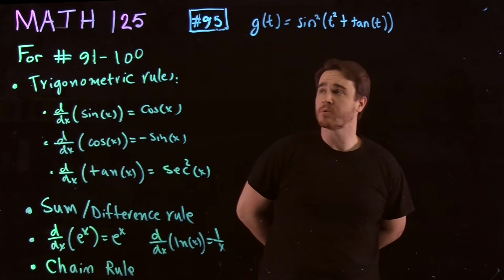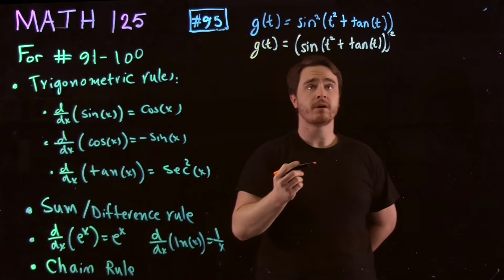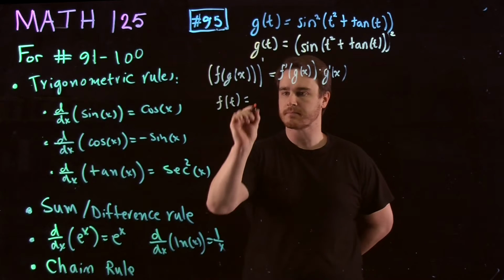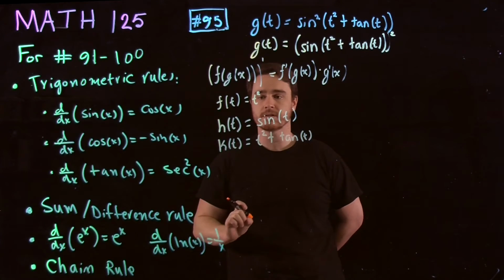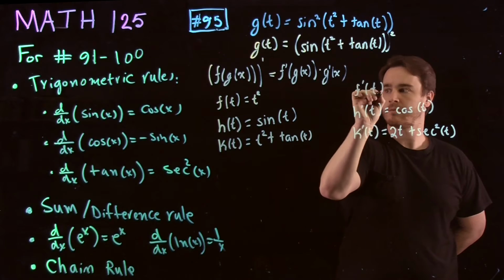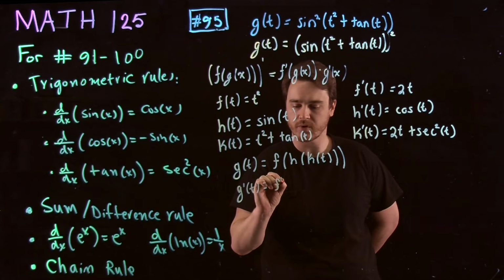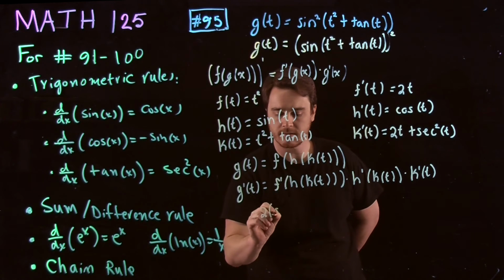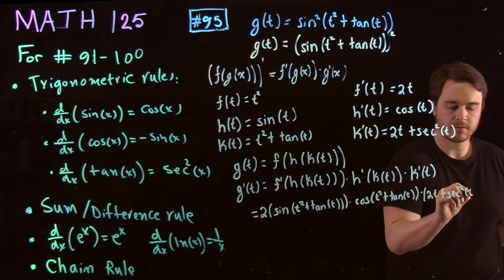MATH 125 095